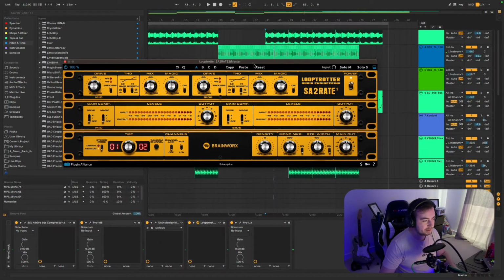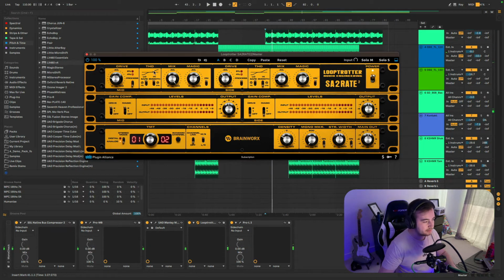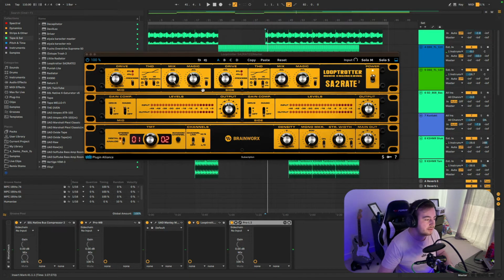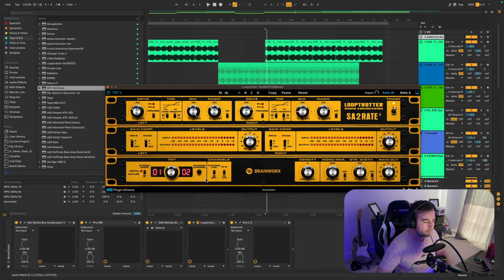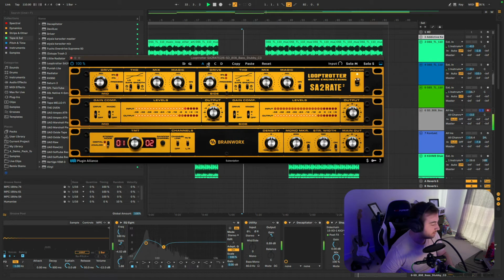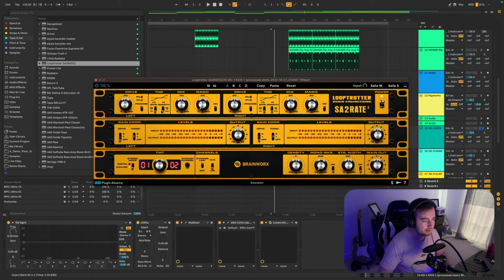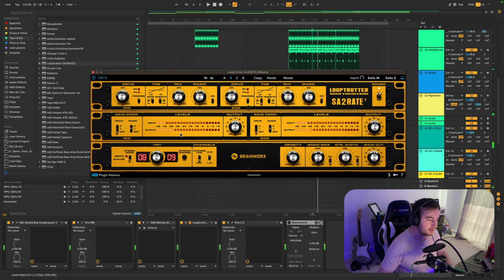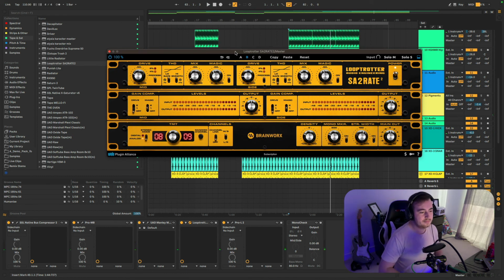Plugin Alliance - SA2RATE 2 First Impressions | Mathew Vaughan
An accurate emulation from Brainworx and Plugin Alliance of the SA2RATE 2 by Looptrotter brings the warm and sonically pleasing saturation to the digital domain. In the video, I explore the plugin in the context of a mix as well as on a master buss.

Chapters:
00:00 Intro
00:28 Overview
13:15 Bass Processing
19:13 Kick Processing
22:10 Master Buss Processing
28:12 Closing Thoughts